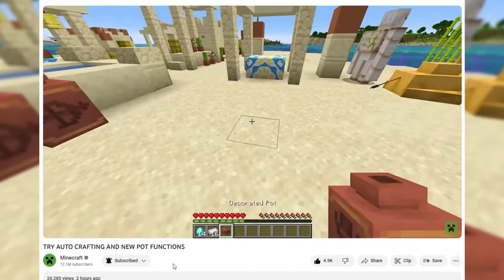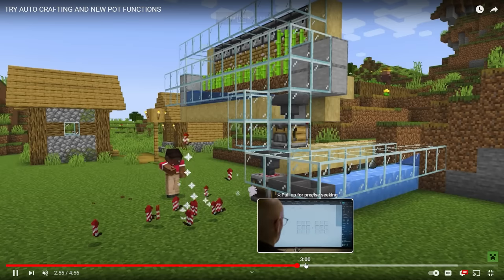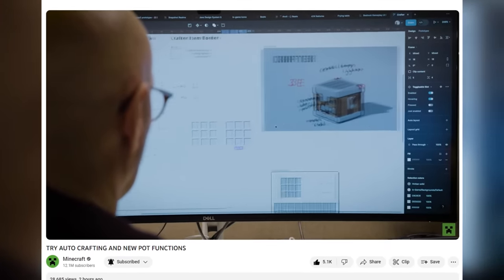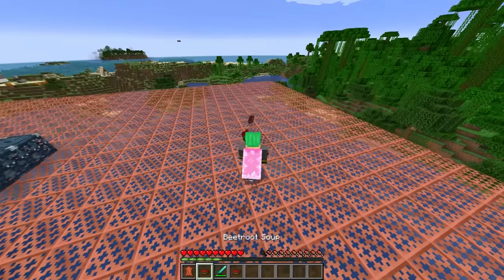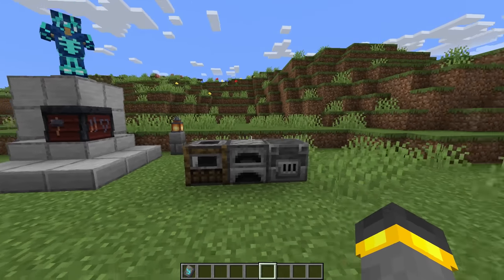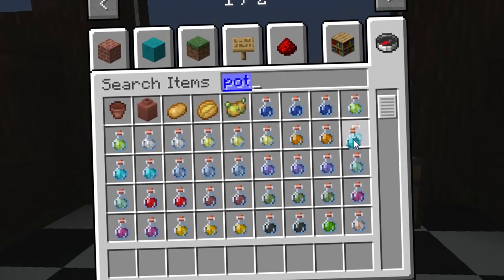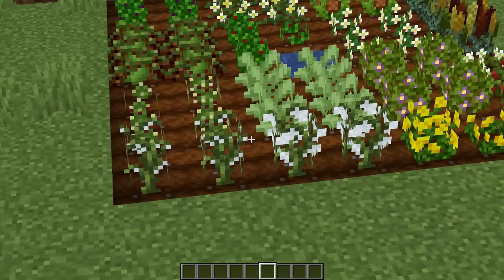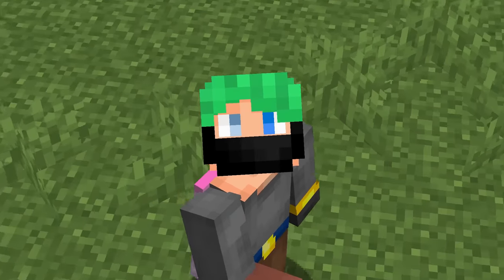FRYING TABLE REVEALED For Minecraft 1.21! (and food update?!)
Yesterday a brand new minecraft 1.21 leak, if you want to call it that, happened that may hint at a HUGE minecraft 1.21 feature coming soon.

SECTIONS

if you read this comment "crafty"